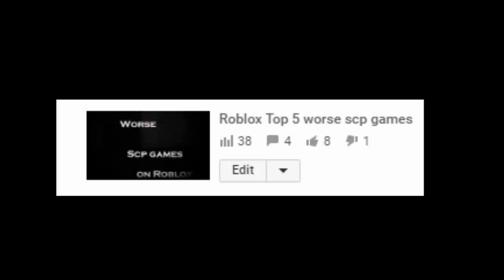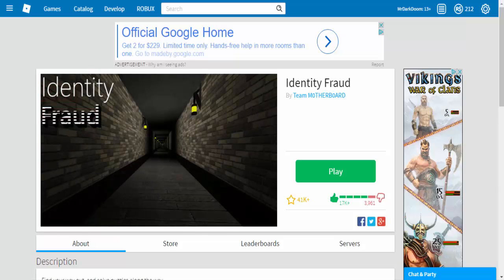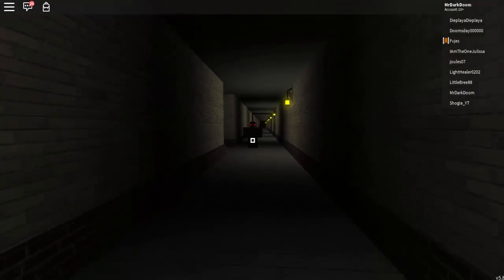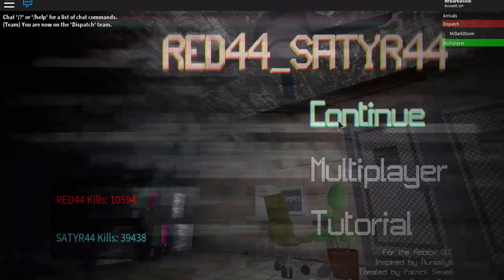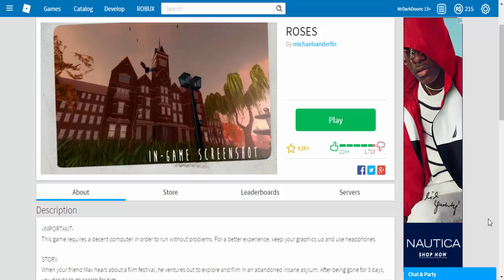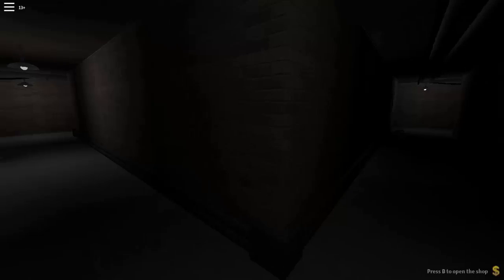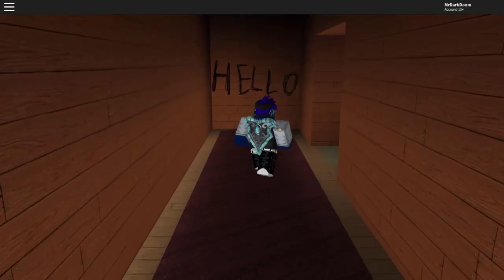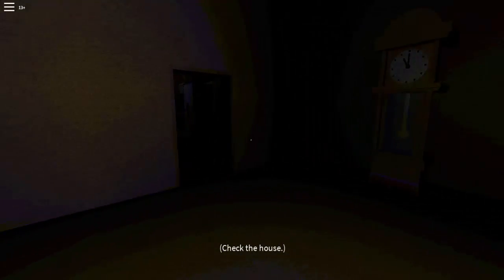Roblox Top 5 Horror Games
These top 5 roblox games are scary and creepy, make sure your ready for these games before you play them.
All other sounds are from roblox.